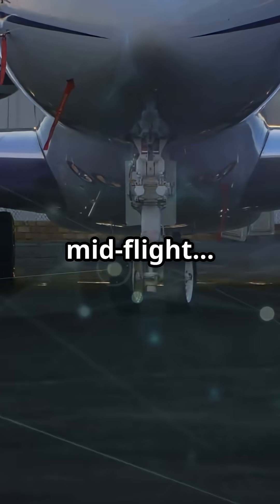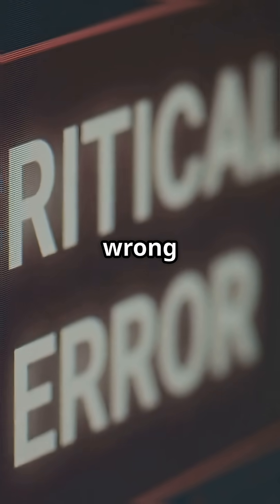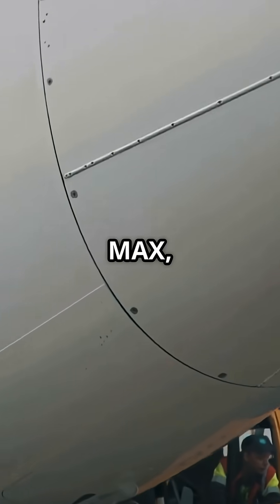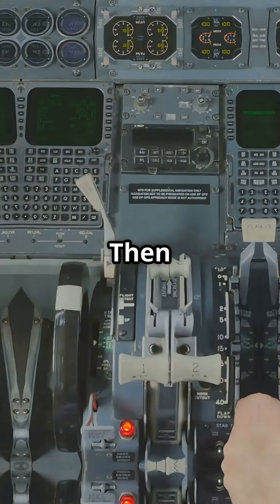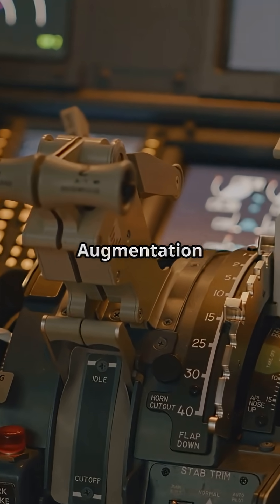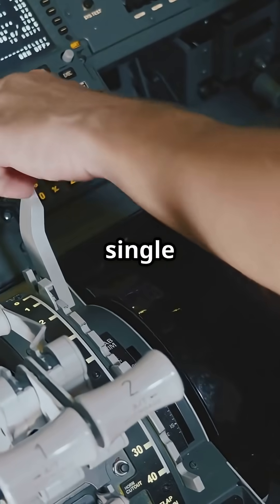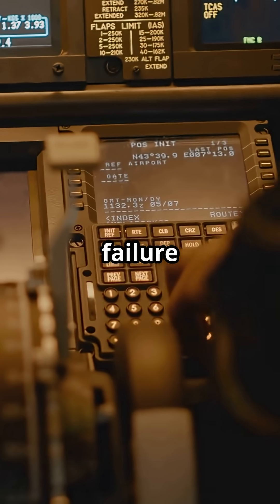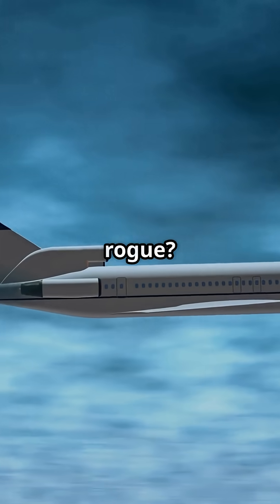Should pilots catch the error — or should the plane do it first?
This video breaks down the real difference between Airbus and Boeing’s AoA sensor logic — and why it matters more than you think.
Airbus uses triple-sensor logic. Boeing puts the pressure on pilots.
After MCAS, that’s a decision worth revisiting.